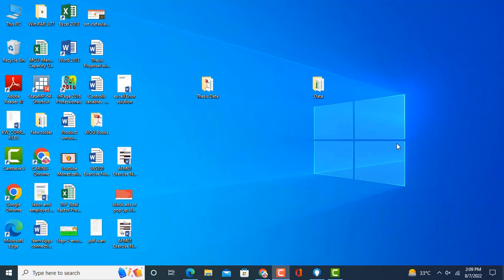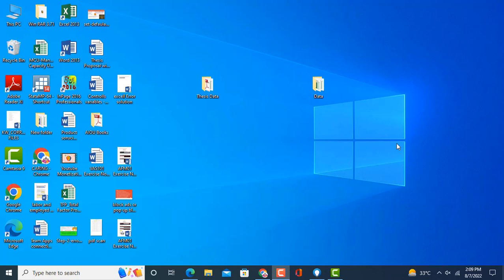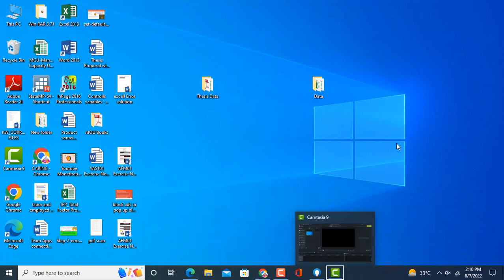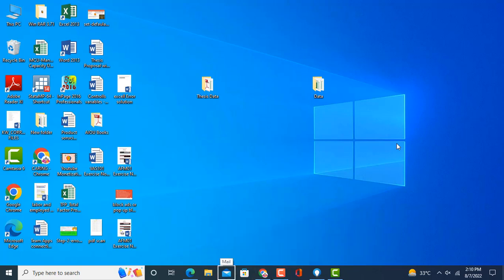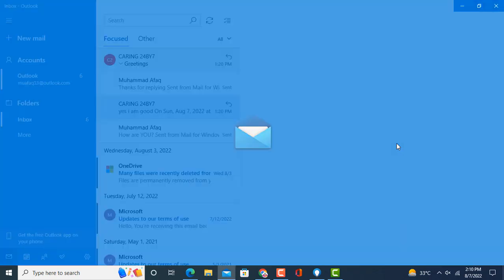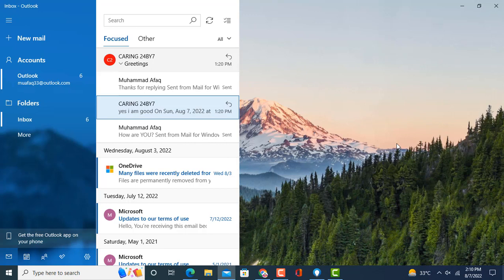Amazing windows keyboard shortcut key for Fast Work-Windows Taskbar Tip